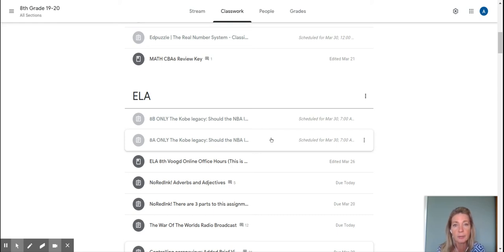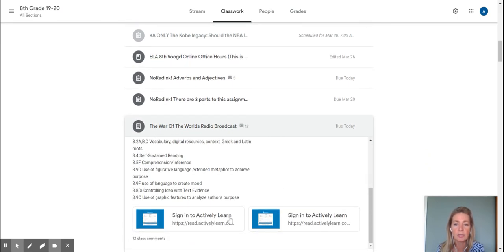8th Grade 19-20 All Sections